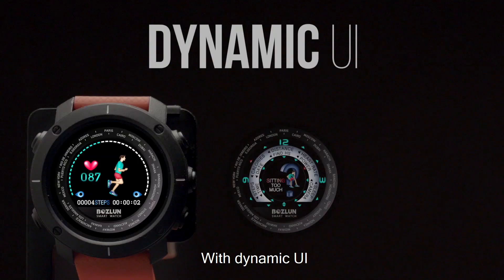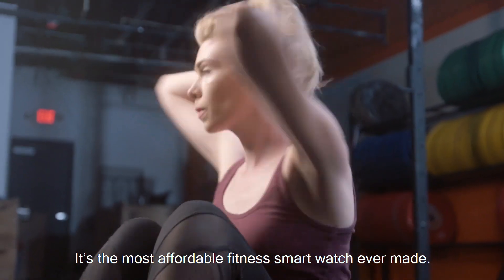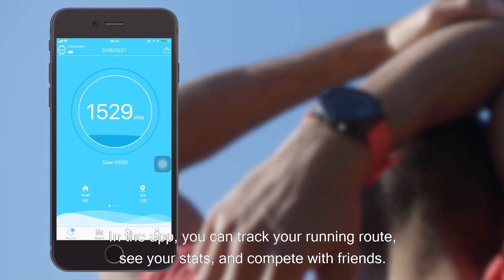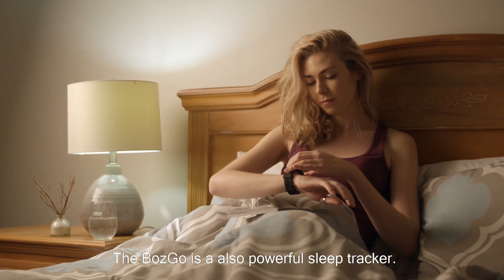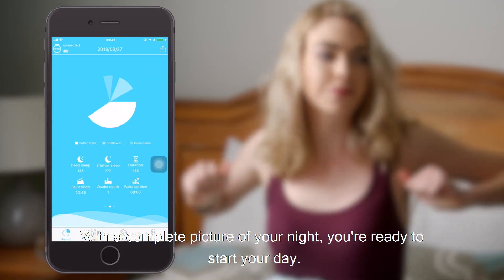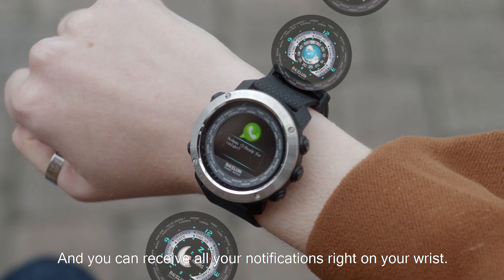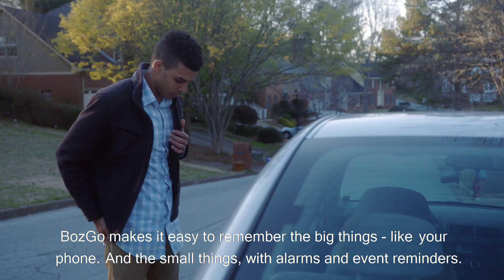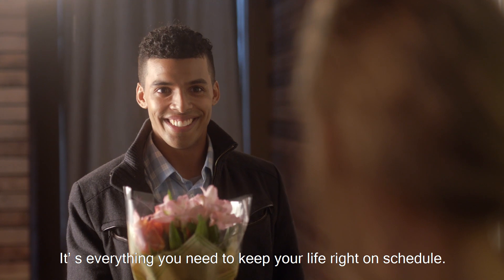BozGo Bozlun W30 Smart Watch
Bozlun W30 3D UI Bluetooth Smart Watch Waterproof Business Color Screen Watch